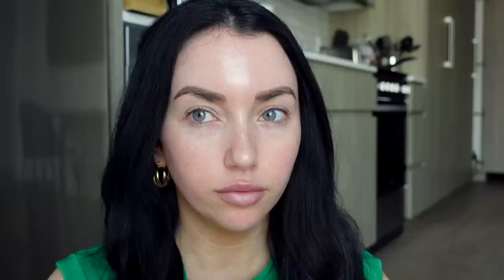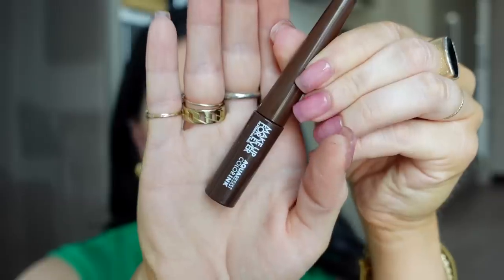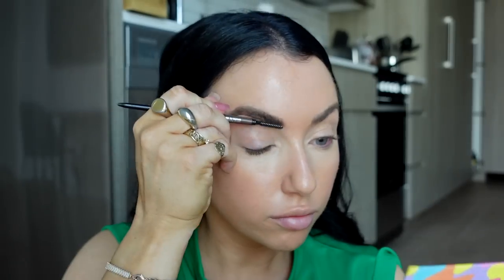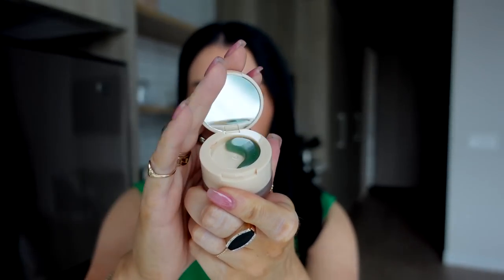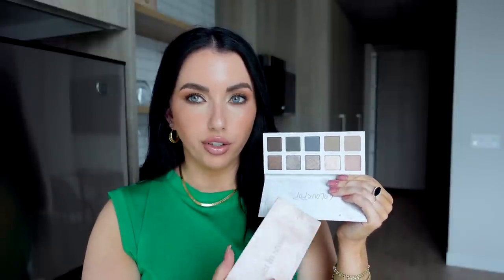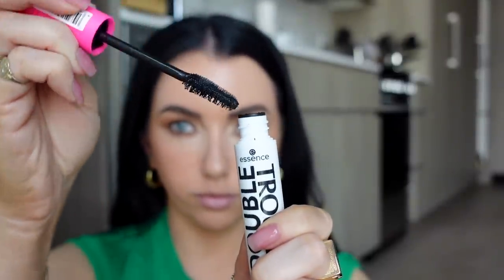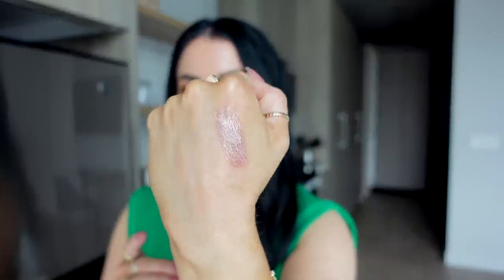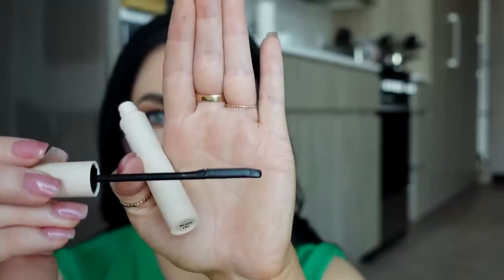SPEED REVIEWS! some favs & others you SHOULDN'T waste your $$$ on...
◇ (mentioned) Purito BB cream
◇ Profusion brow pen
◇ Colourpop twist of slate palette
◇ Colourpop set in stone palette
◇ (mentioned) Glossier lucite lipstick
◇ Essence double trouble mascara
(mentioned) Essence lash princess

◇ Nails: kiara sky that's my jam
-gold chain band
-gold bumper to match
-gold bracelet with it